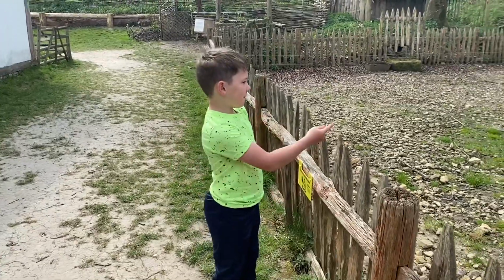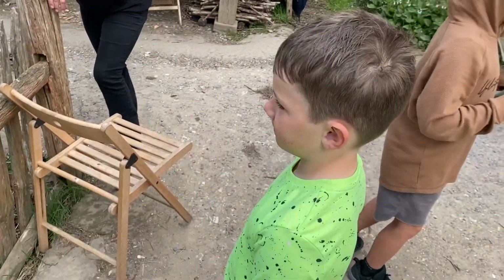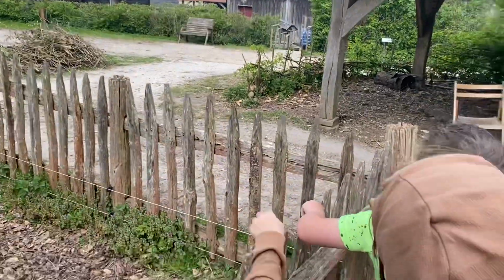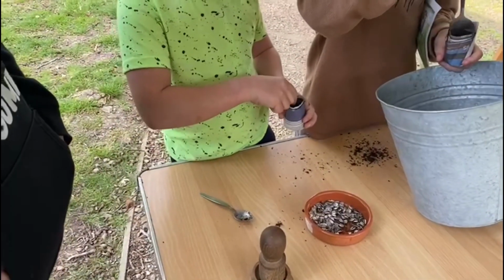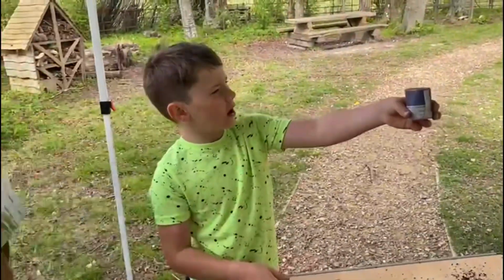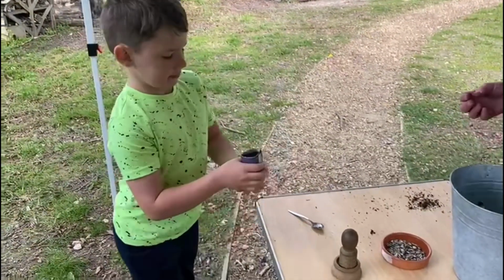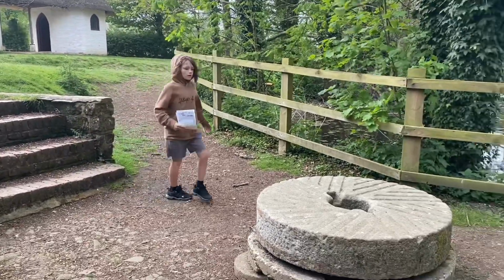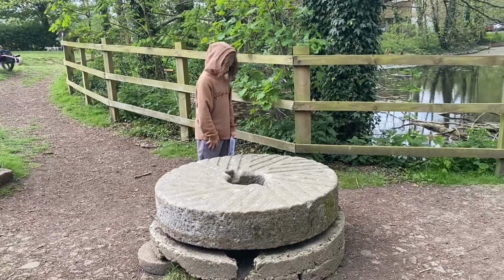Our Adventure at the Weald & Downland Museum